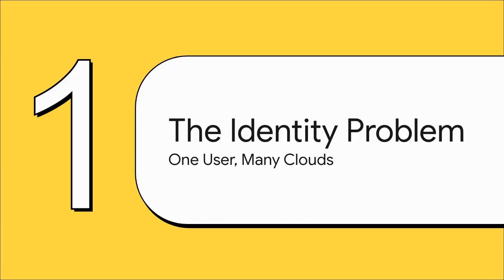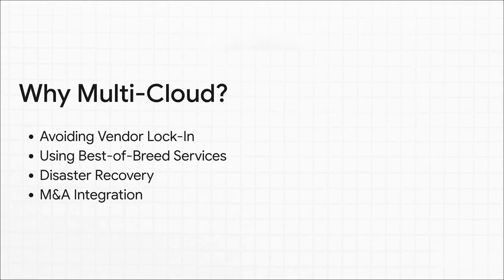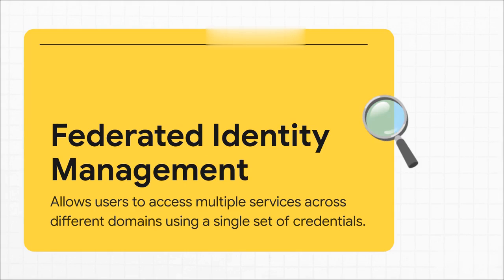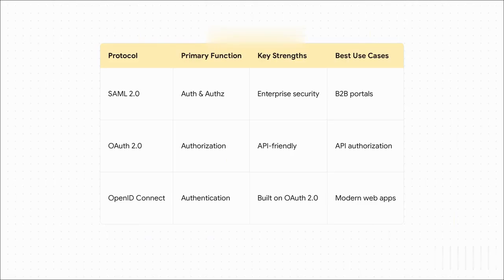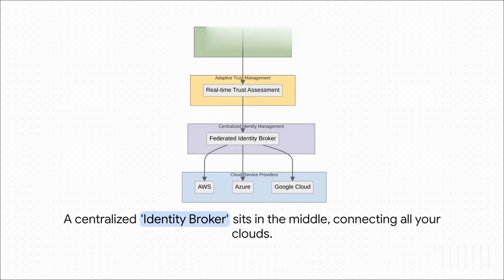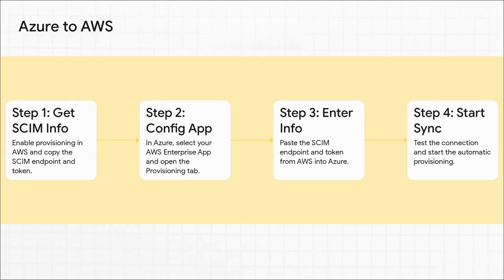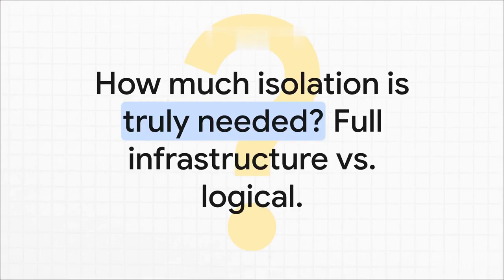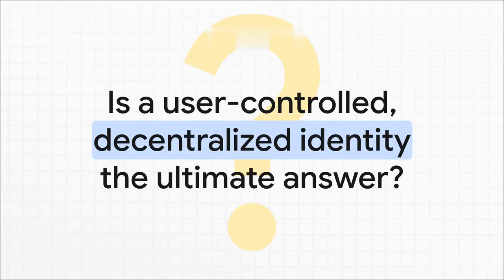Designing global identity for a SaaS platform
This video explains identity patterns for SaaS: single central directory vs per-tenant directories, and how they interact with AWS, Azure, and GCP.